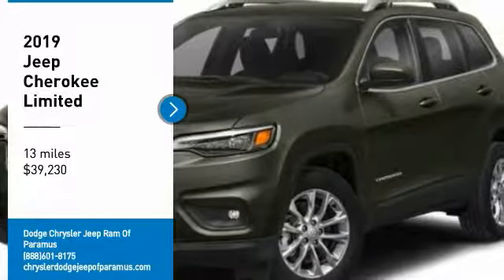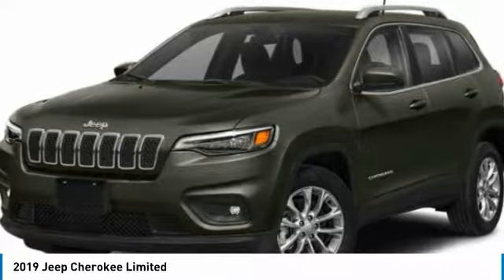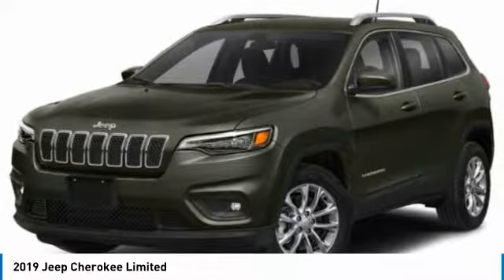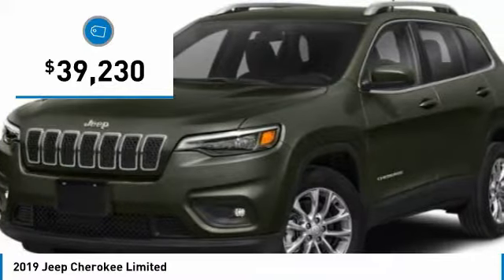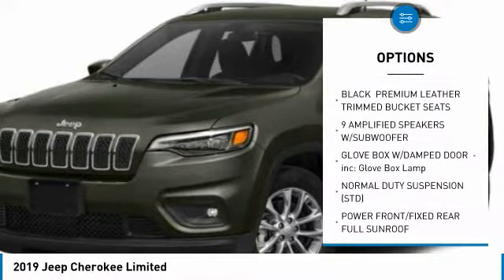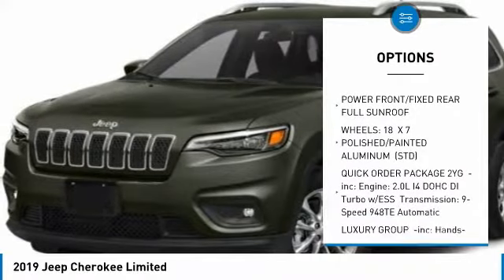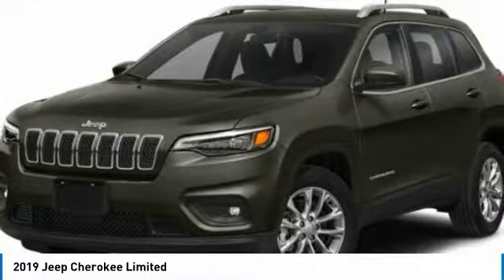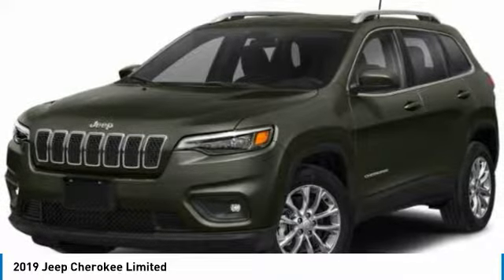2019 Jeep Cherokee KD457501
2019 JEEP CHEROKEE Paramus, NJ
Stock# KD457501

Delivers 29 Highway MPG and 21 City MPG! This Jeep Cherokee delivers a Intercooled Turbo Premium Unleaded I-4 2.0 L/122 engine powering this Automatic transmission. WHEELS: 18  X 7  POLISHED/PAINTED ALUMINUM, TRANSMISSION: 9-SPEED 948TE AUTOMATIC, TIRES: 225/60R18 BSW TOURING.

* This Jeep Cherokee Features the Following Options *
QUICK ORDER PACKAGE 2YG , POWER FRONT/FIXED REAR FULL SUNROOF, NORMAL DUTY SUSPENSION, LUXURY GROUP, GLOVE BOX W/DAMPED DOOR, ENGINE: 2.0L I4 DOHC DI TURBO W/ESS, BRIGHT WHITE CLEARCOAT, BLACK, PREMIUM LEATHER TRIMMED BUCKET SEATS, 9 AMPLIFIED SPEAKERS W/SUBWOOFER, 3.734 AXLE RATIO.